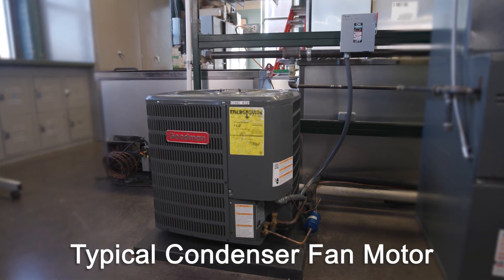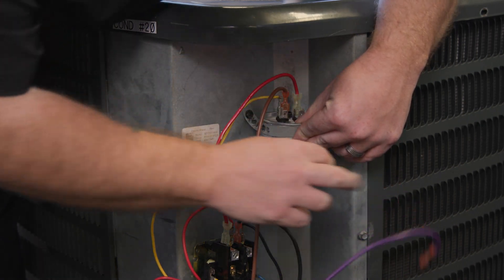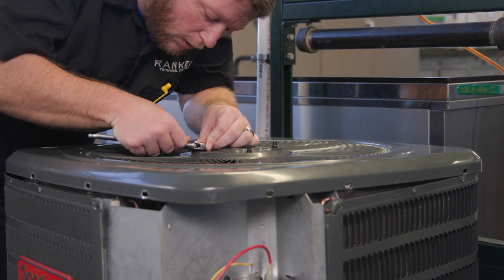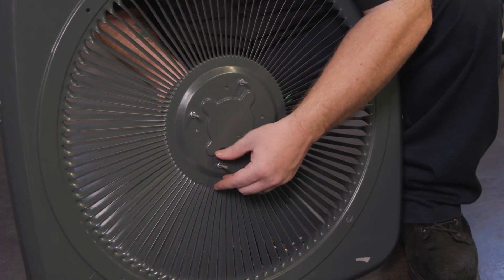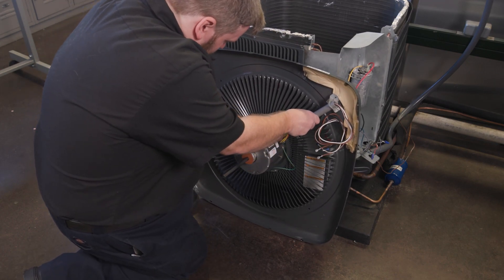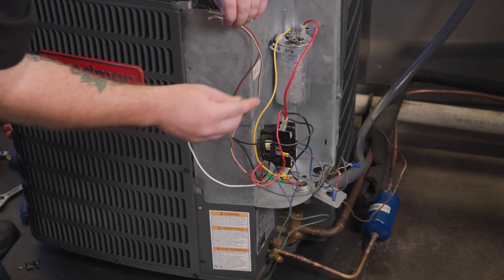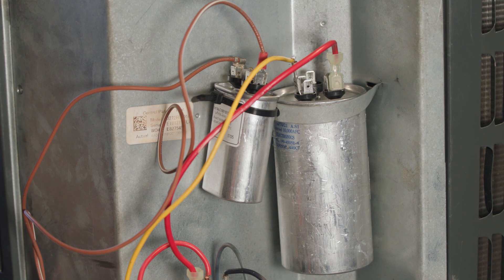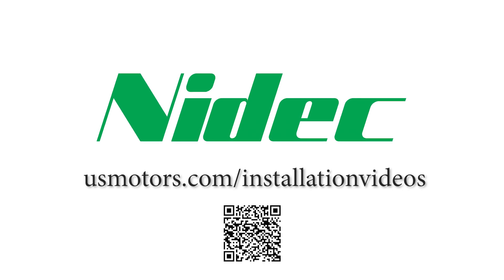Nidec typical condenser fan motor installation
How to install and configure a typical condenser fan motor.